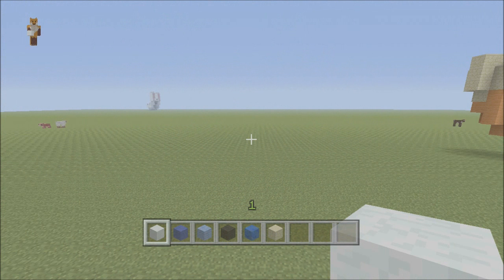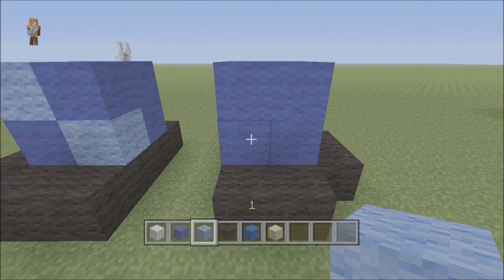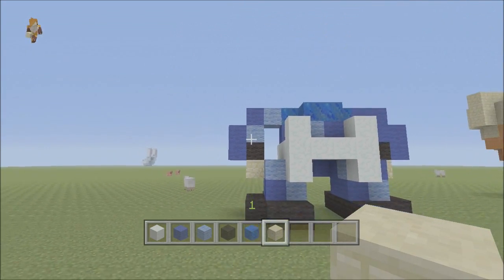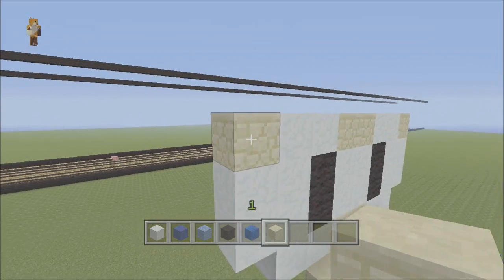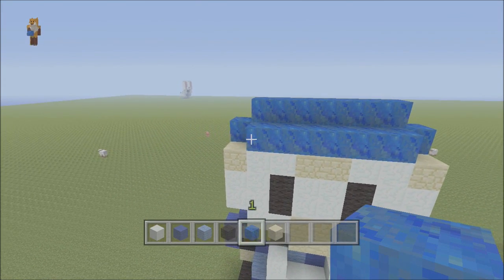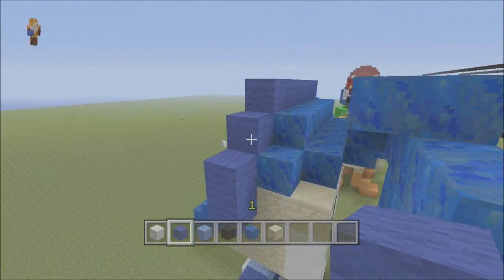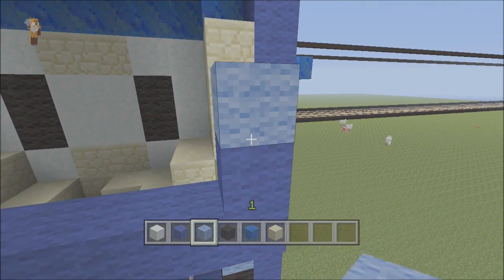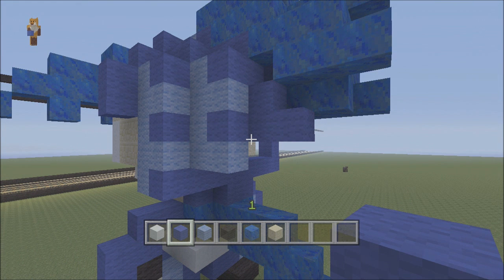MineCraft 3D Pixel Art Tutorial - Manga Boy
This is where i show you how to build this great looking Ginger kitten. Follow along with me and build this great looking 3d pixel art for yourself and show it off to all your friend. Take care and happy building.